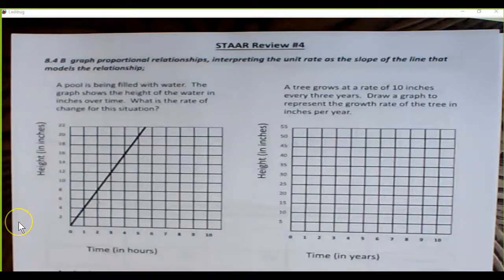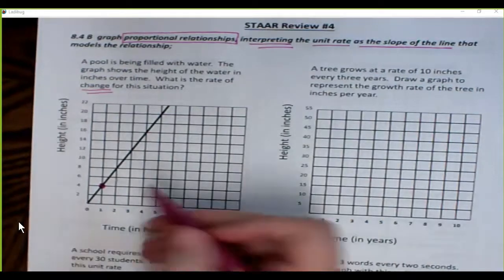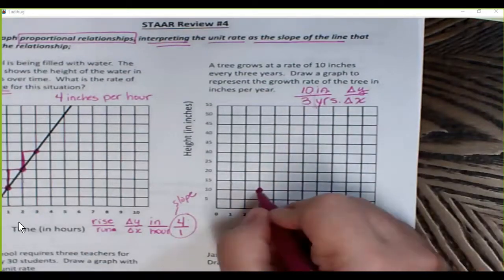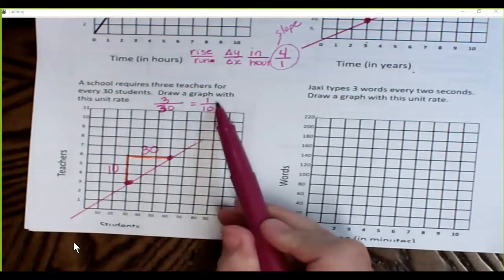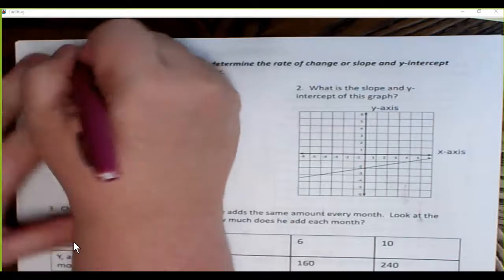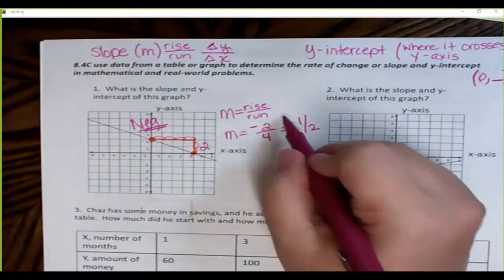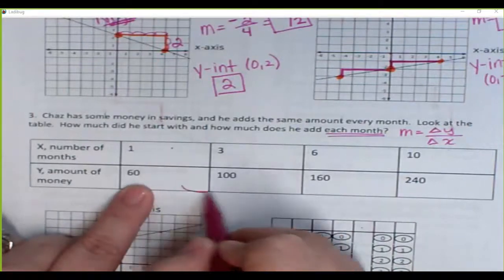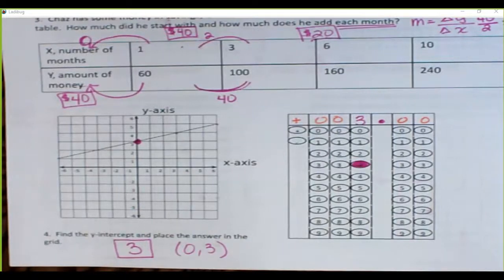STAAR Review #4 (Linear Relationships, Slope & Y-Intercept)